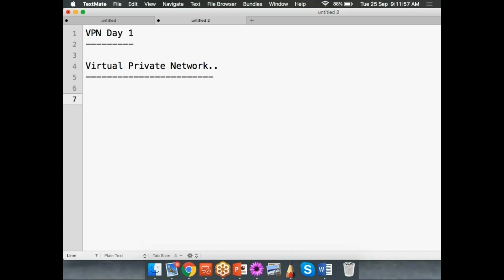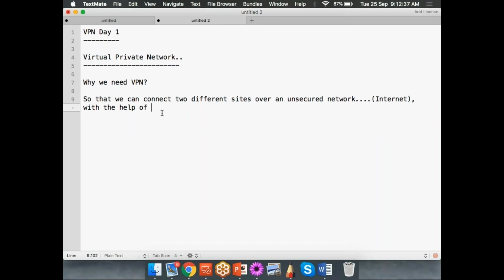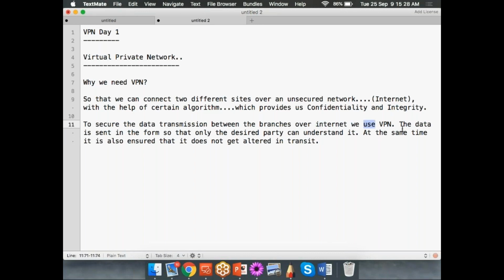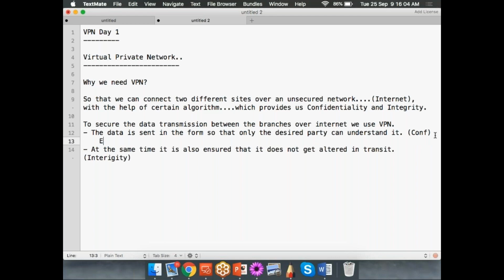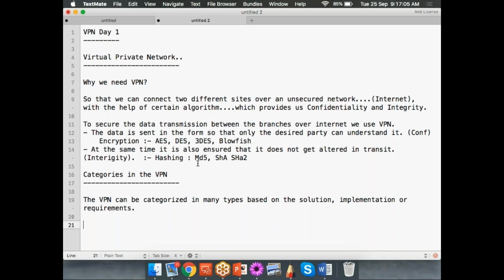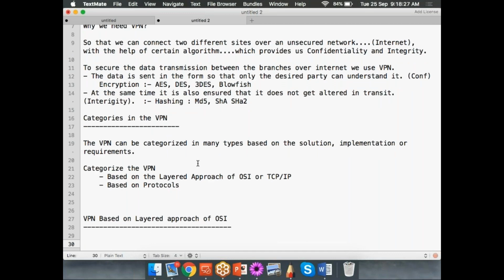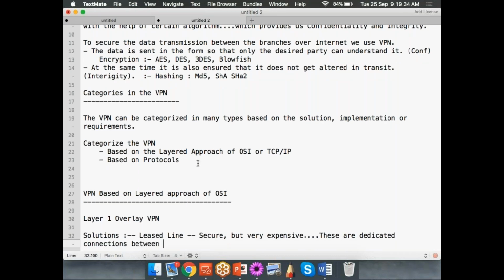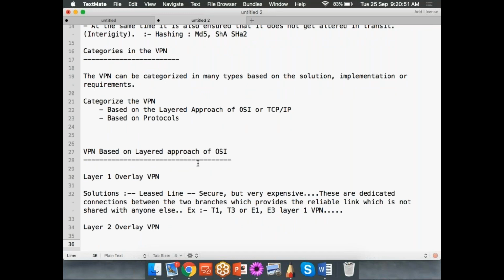Introduction to VPN | What is VPN? | VPN Tutorial by Netmetric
Know Basics of VPN by Netmetric Expets | Brief Introduction Class on VPN and Why we need VPN?.

What is VPN? Virtual private network
Why we need VPN? So that we can connect to different sites over an unsecured network. (Internet), with the help of certain algorithm. Which provides us confidentiality and integrity.

To secure the data transmission between the branches over internet we use VPN.
 - The data is set in the form so that only the desire party can understand it.
      Encryption:- AES, DES, 3DES, Blowfish

- At the same time it is also ensured that it doesn't get it altered to transmit.

The VPN can be categorized in many types based on the solutions implementation or requirements.

Categorized the VPN basis of 2
   - Based on the layer approach of OSI or TCP/IP
   - Bases on the protocol.

VPN based on the layer approach of OSI:
Layer 1 Overlay VPN:-
Leased Lined : Secured but very expensive. These are dedicated connections between the two branches which provides the reliable link which is not shared with anyone else.
Ex: T1, T3, E1, E3 Layer 1 VPN

Layer 2 VPN:-

When we want to connect our branches the using the muti-access network we use frame-Rely. It is protocol standard which provides the multi access network functionality as well as secured transmission channel.